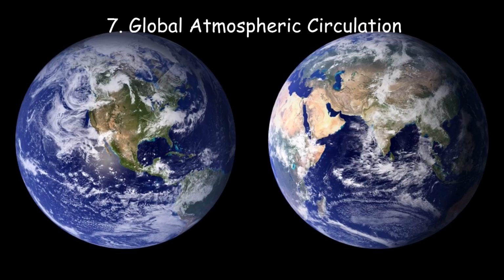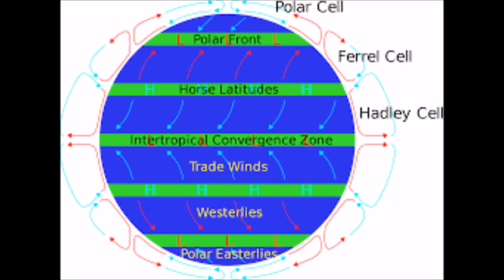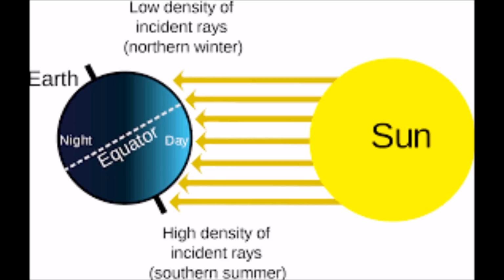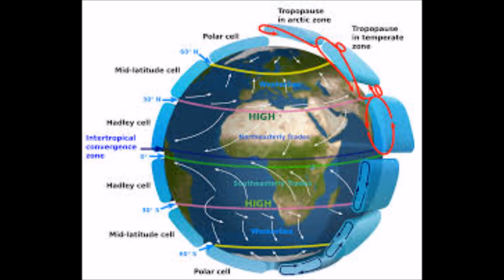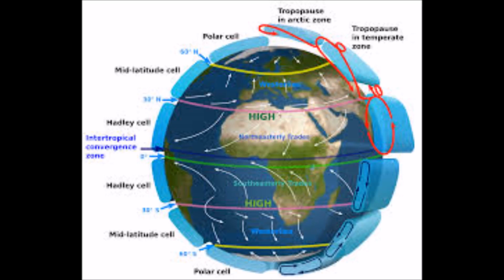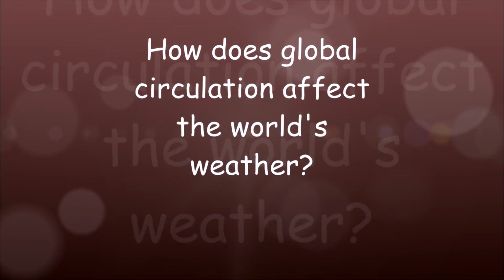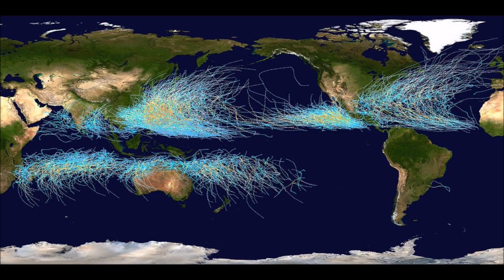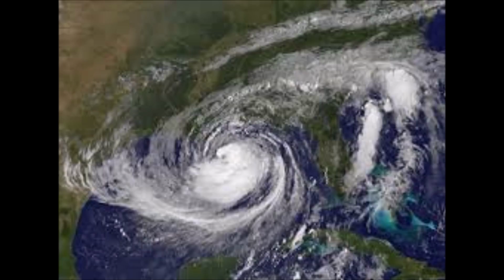7 Global Atmospheric Circulation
AQA GCSE Geography revision natural hazards - global atmospheric circulation